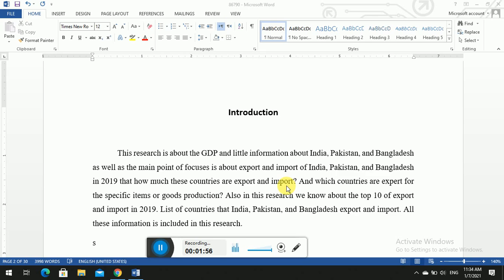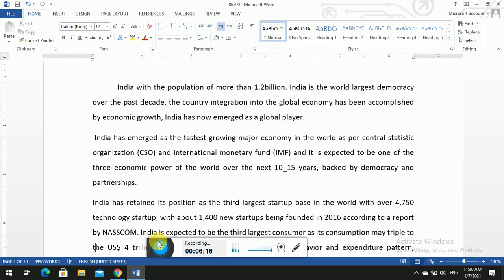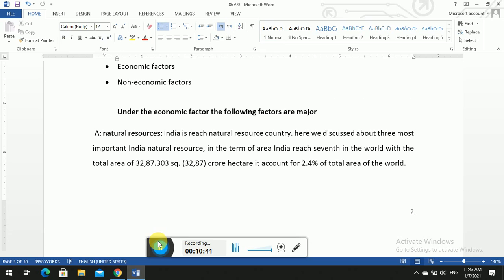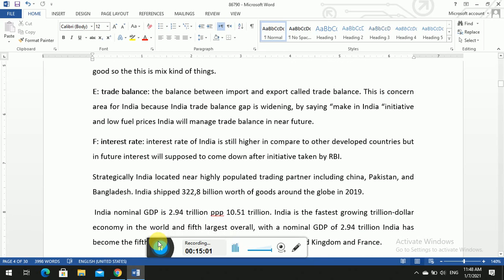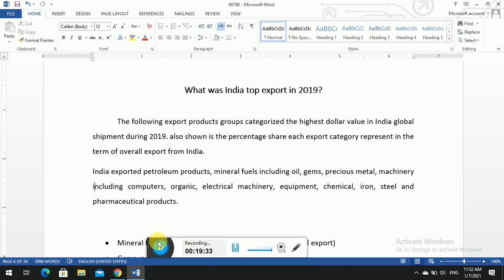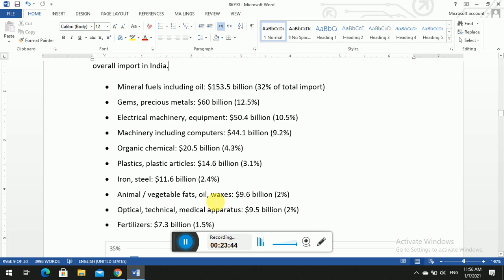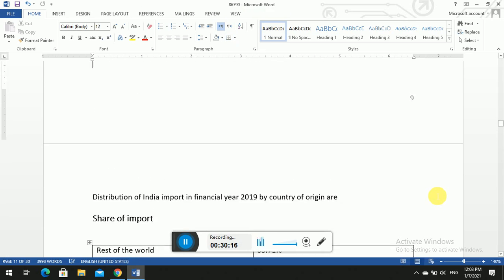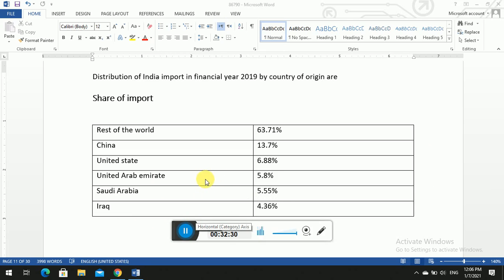Export and Import